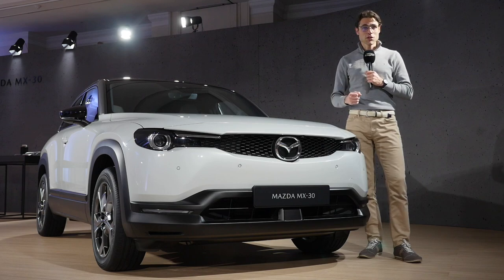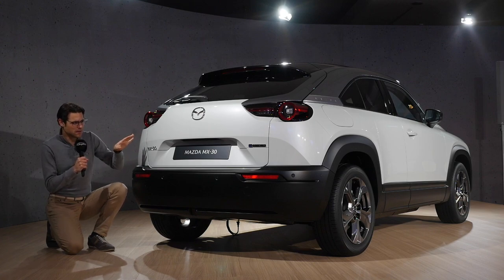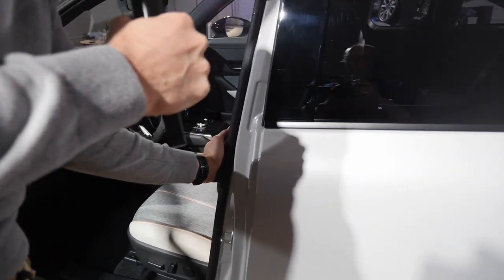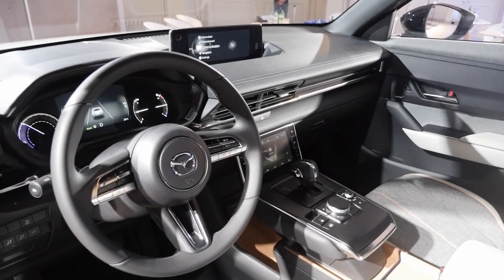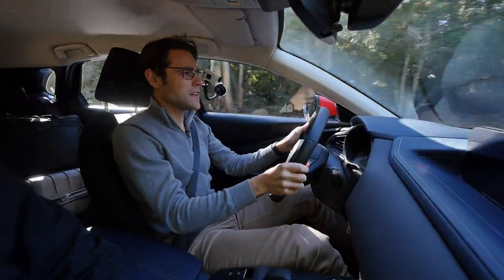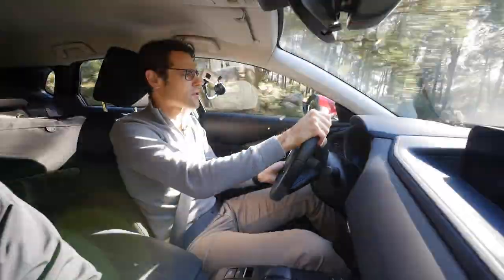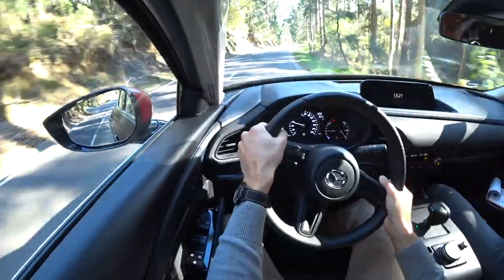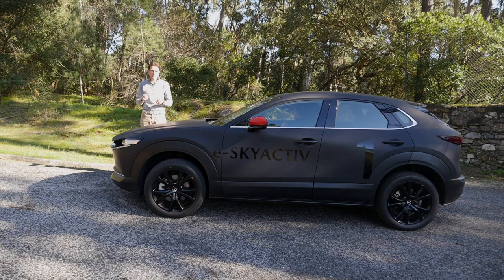Mazda MX-30 REVIEW with driving the EV Prototype - Autogefühl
This is our in-depth review of the Mazda MX-30. We're taking a look at Exterior, Interior and the driving experience.